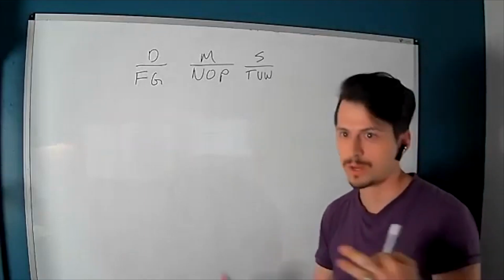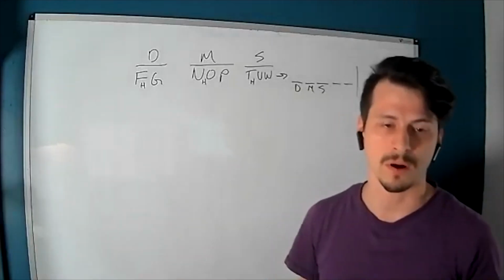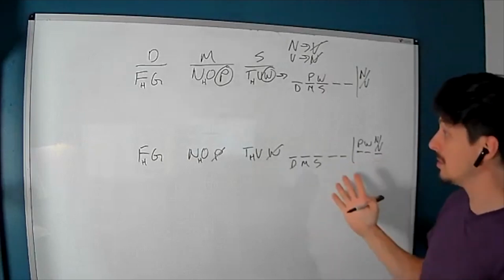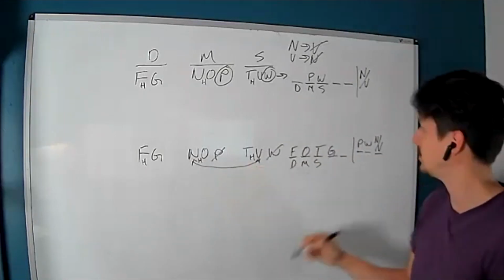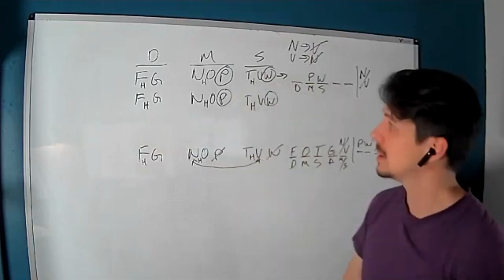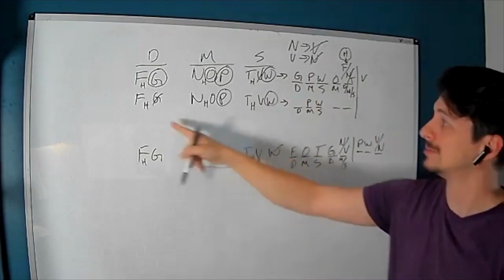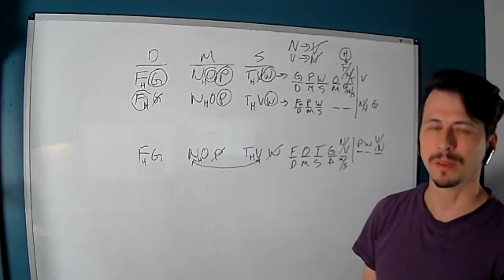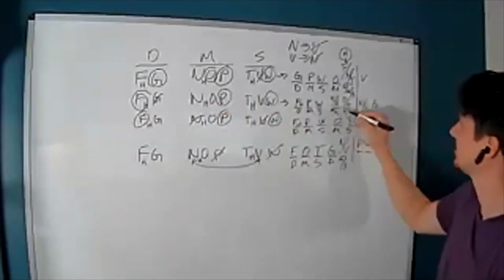What are the Best LG Strategies | Circle Slash Method | Test 65 Game 3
Attend over 30 hours of live LSAT classes every week with a Demon Live subscription